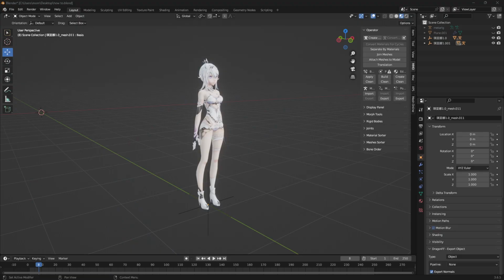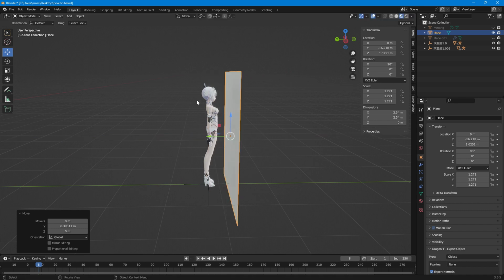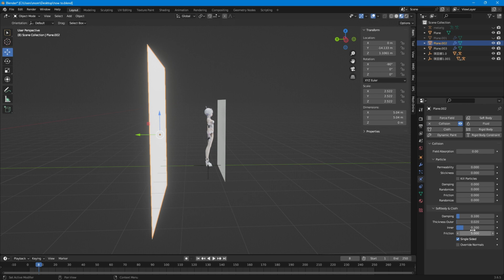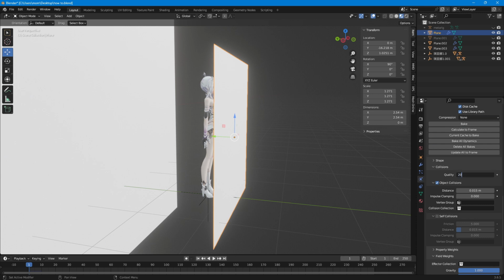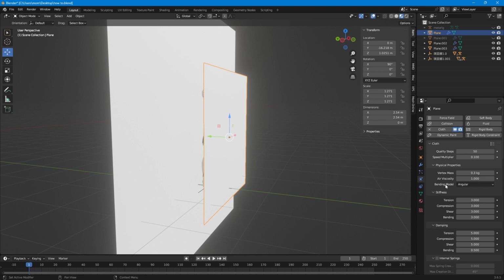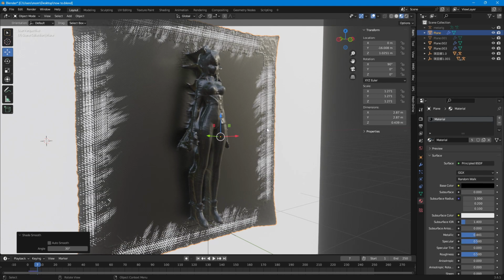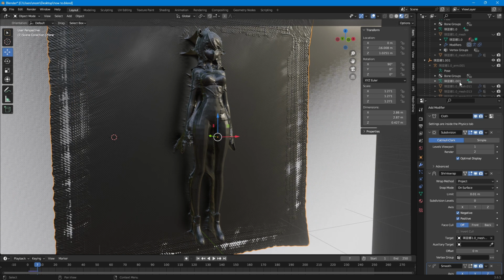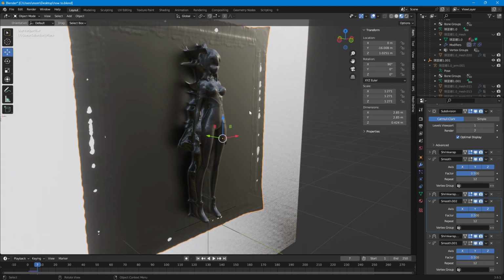How to make a vacbed in blender remake